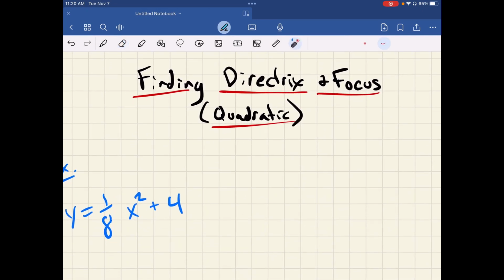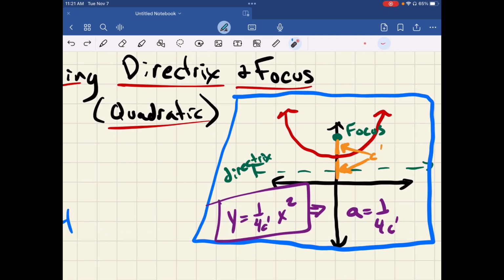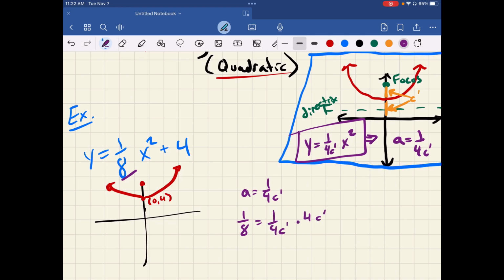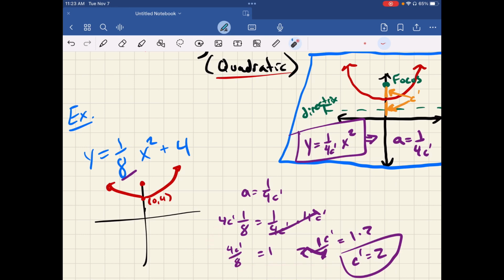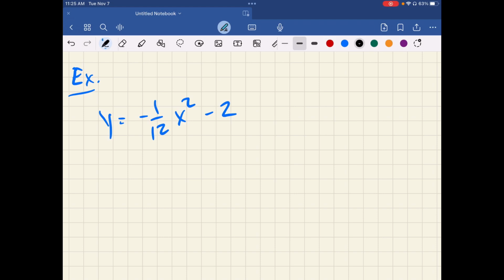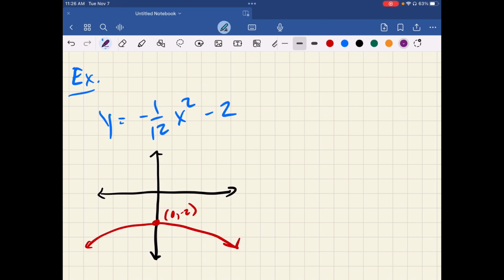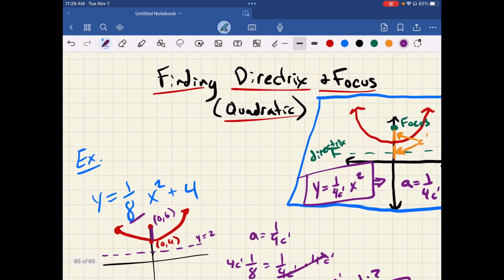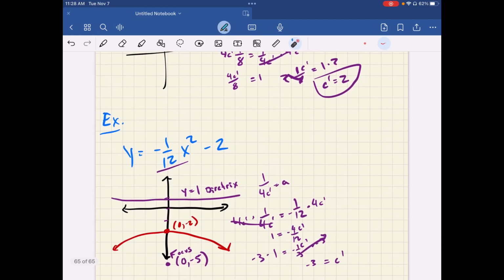Find Coordinates for Focus and Directrix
This video shows examples on how to find the coordinates for the focal point and for the directrix line.